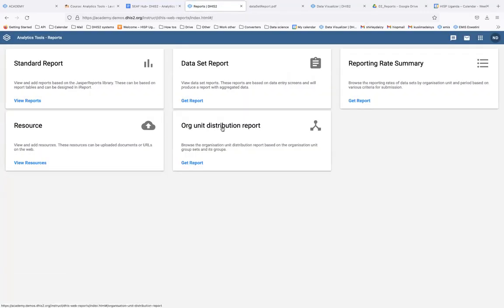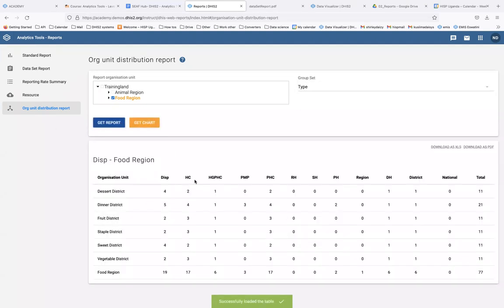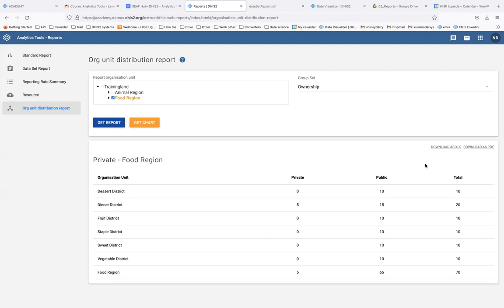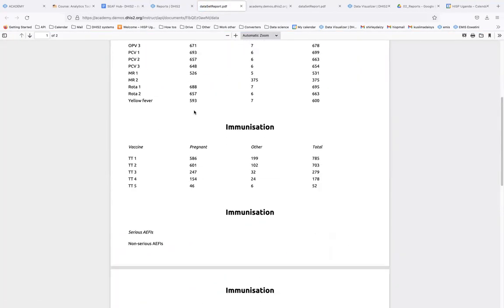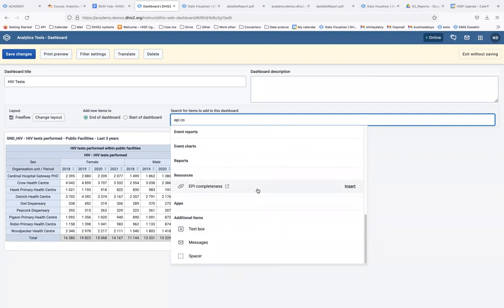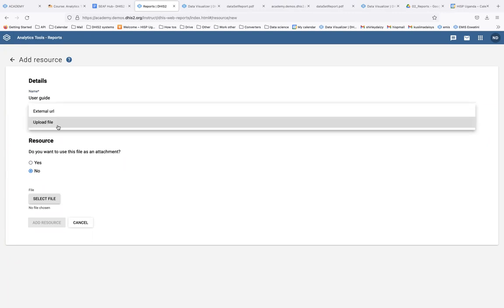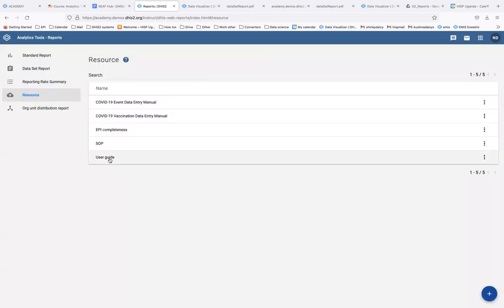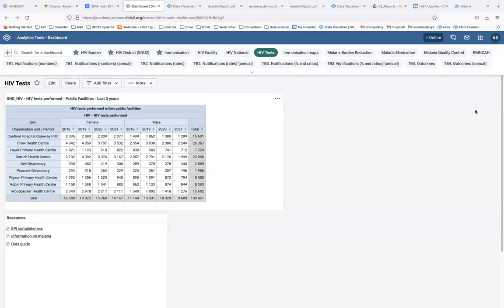Analytics Tools for Africa 2022 Day 7 part 4